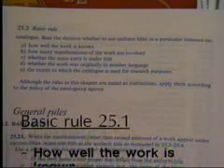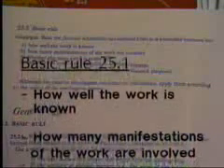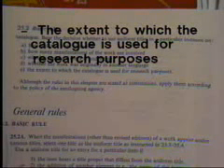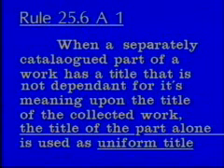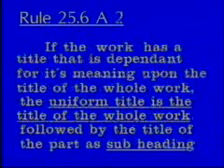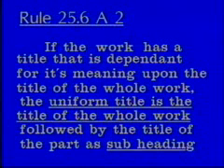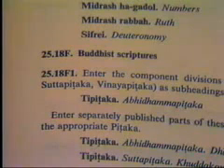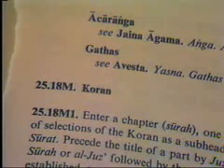Library Cataloguing Practice Part-5.1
Bachelor of Library and Information Science(BLISc):
Courses:
BLIS-04P Library Cataloguing Practice